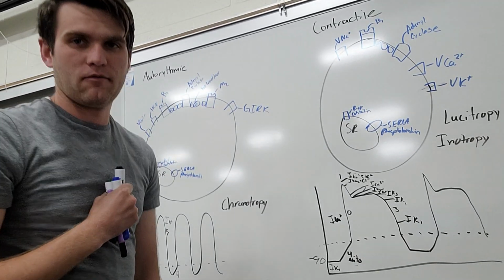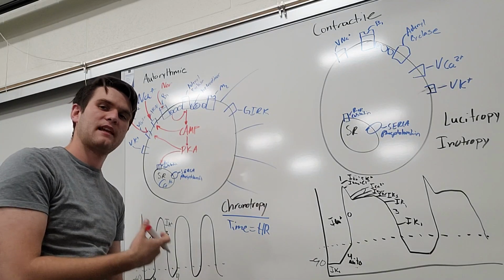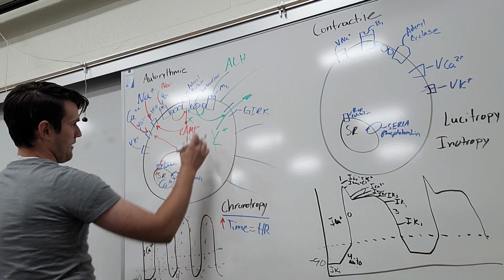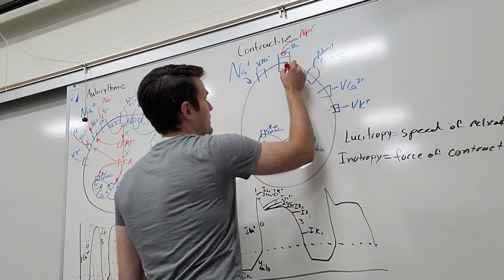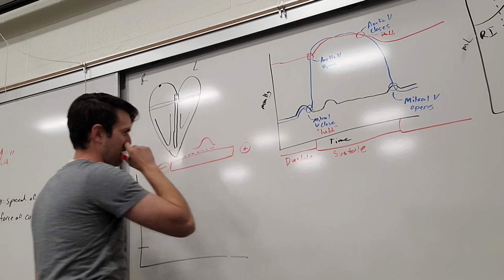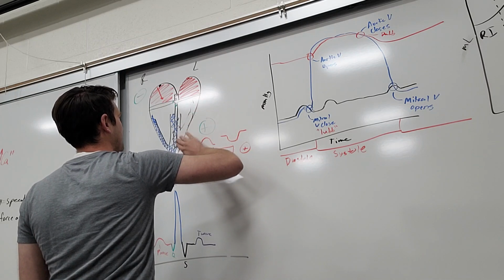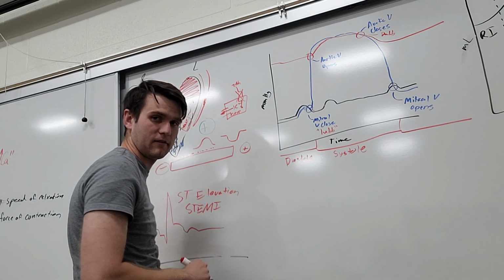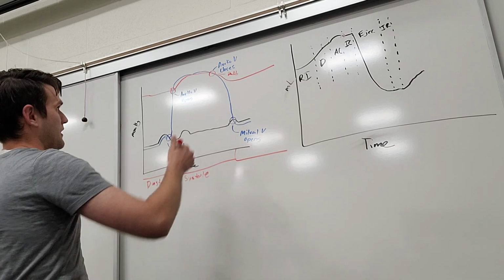Cardiovascular part 1